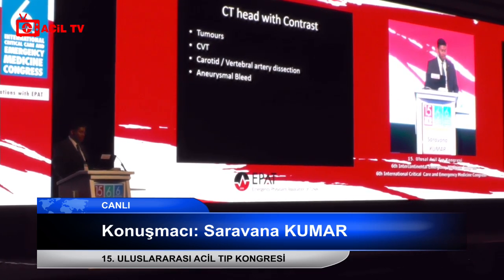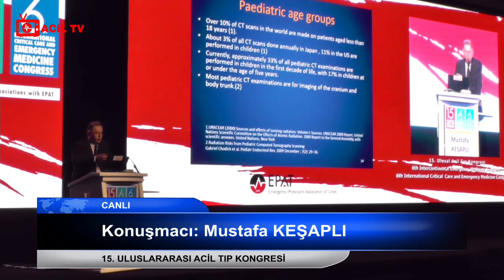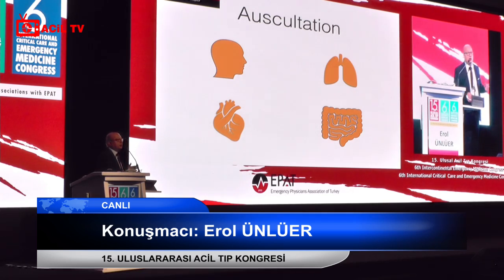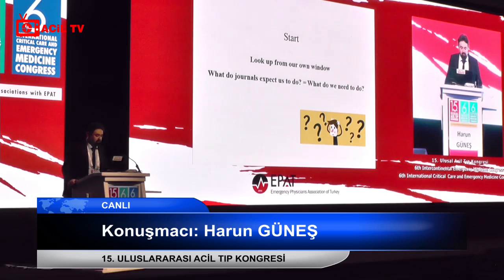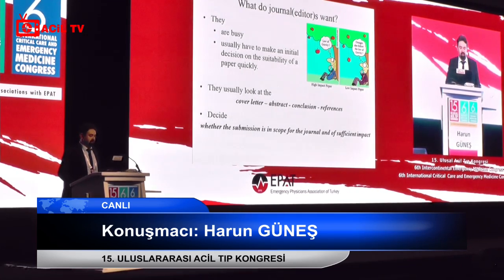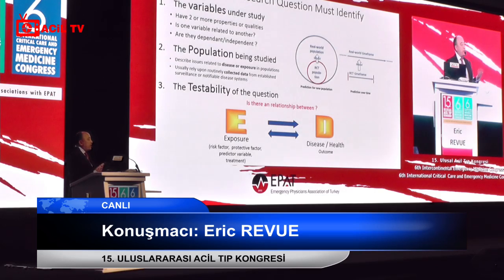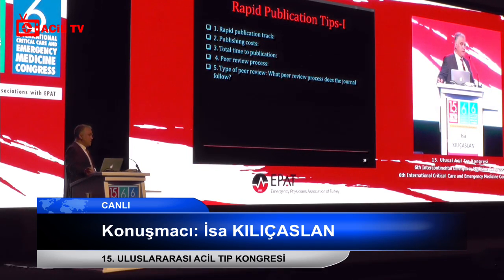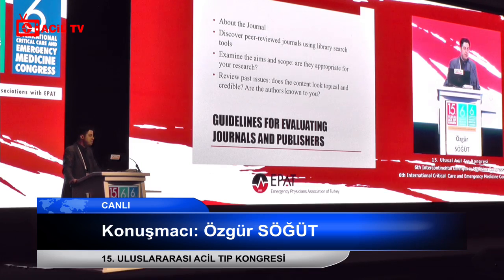15. ULUSLARARASI ACİL TIP KONGRESİ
15. ULUSLARARASI ACİL TIP KONGRESİ